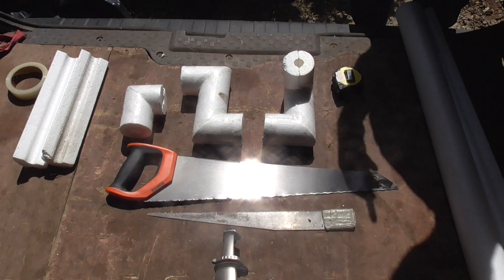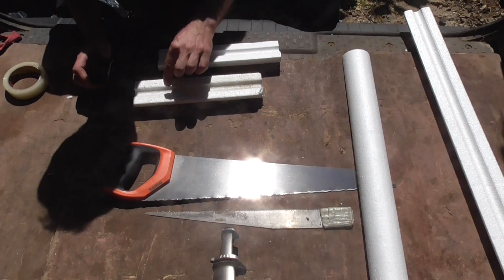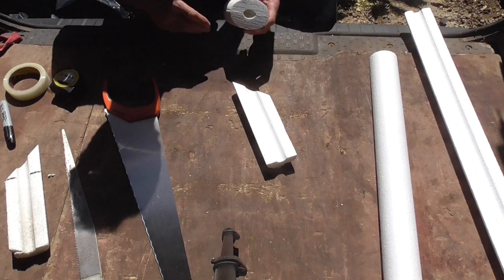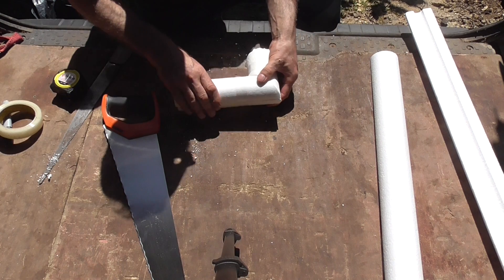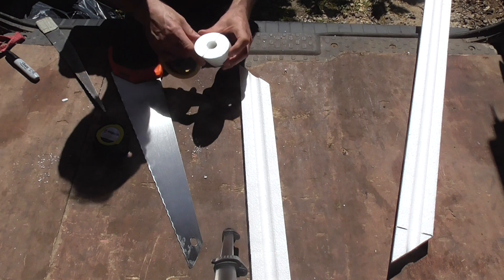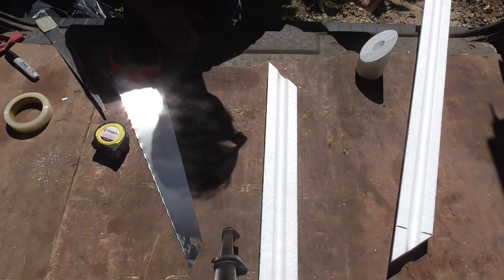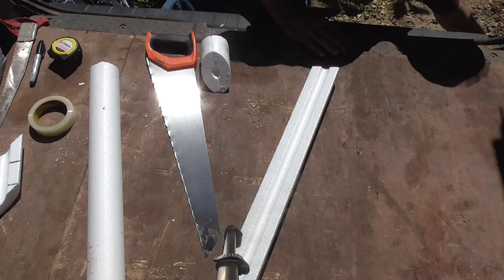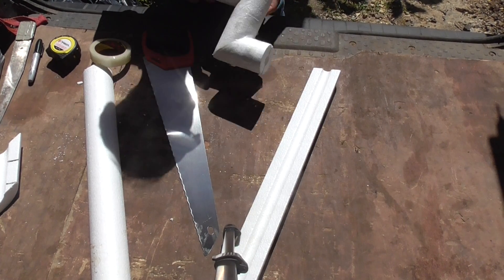Thermal Insulation, Cutting Elbows and Double Elbows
How to cut single and double elbows for work in thermal insulation, hot and cold work. basics